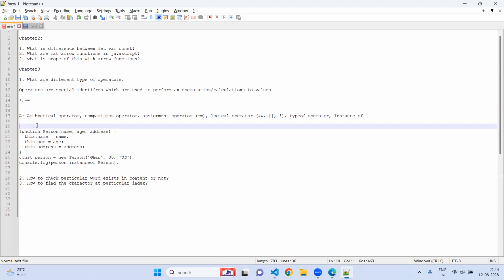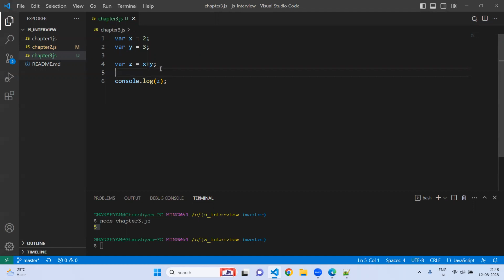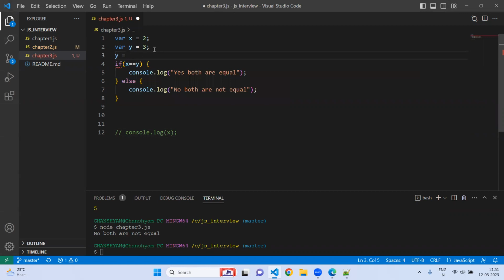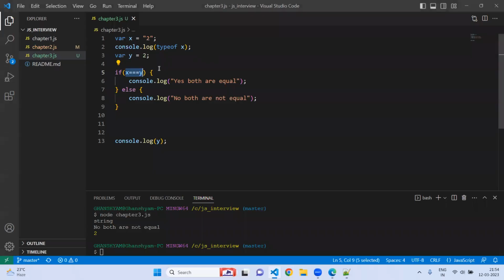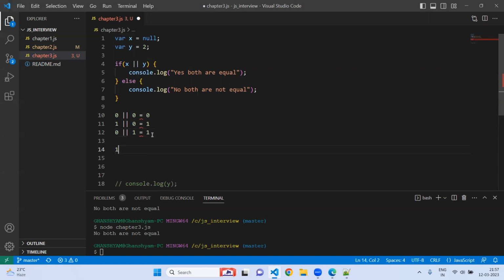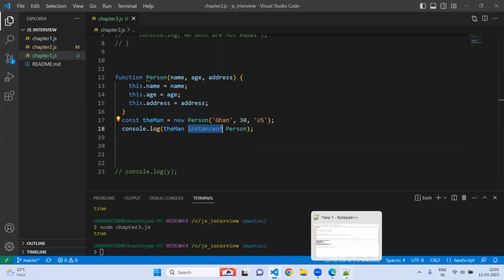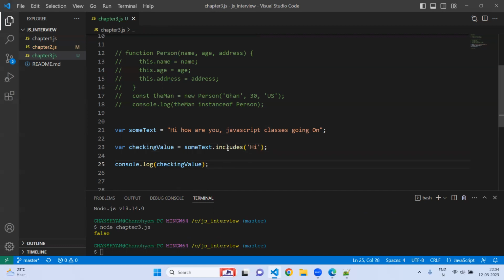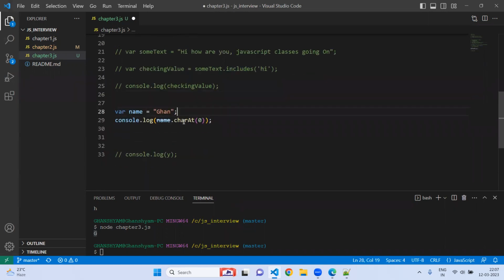What are different type of operators, use of includes() , use of charAt() in Javascript.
Q1. What are different type of operators?
A: Operators are special identifiers which are used to perform an operations/calculations with values.
Arthmetical operator, comparison operator, assignment operator (+=), logical operator (&&, ||, !), typeof operator, Instance of operators

Q:2 How to check perticular word exists in content or not?
A: By using includes() string function in javascript.

Example:
// var someText = "Hi how are you, javascript classes going On";
// var checkingValue = someText.includes('hi');
// console.log(checkingValue);  O/P: false

Q3. How to find the character at particular index?
A: By using charAt(index) string function.
var name = "Ghan";
console.log(name.charAt(0));  // G